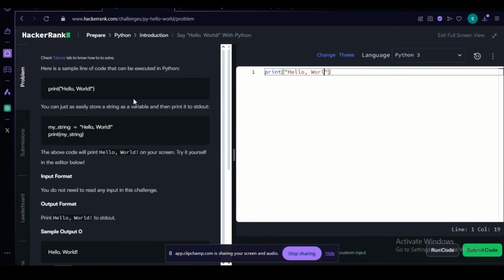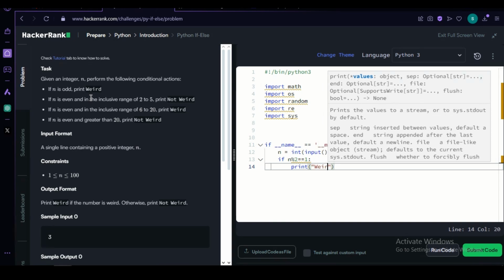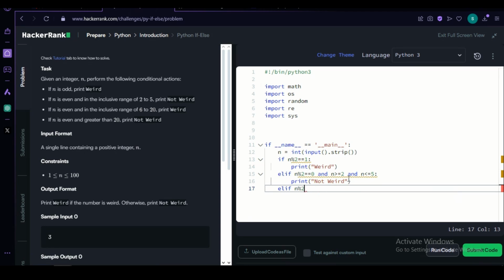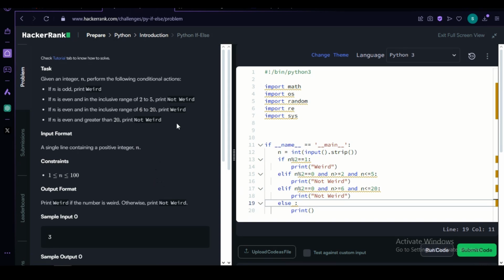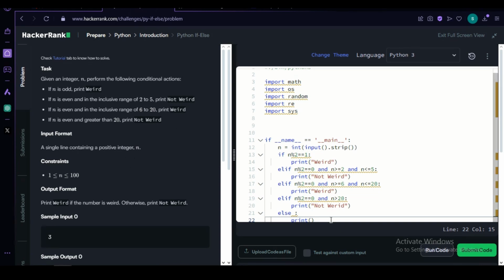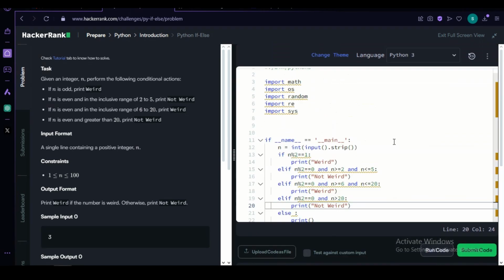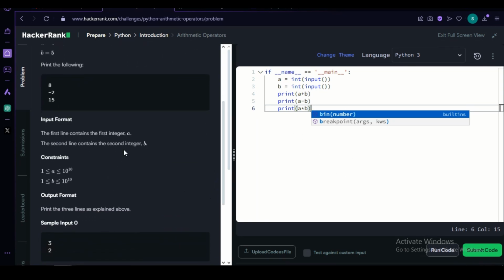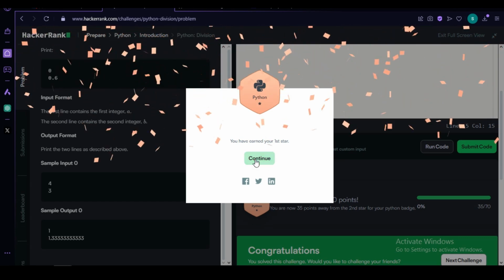Hack For Rank Push | quick Question | Python | Coding | anaconda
🔮 Mastering Python Magic on HackerRank ✨
Welcome to the enchanted world of HackerRank, where Python is your wand 🪄 and coding challenges are your quests 🏰. Let’s embark on this magical journey with a step-by-step guide!

 Craft Your Strategy 🛠️
Before you start coding, sketch out your approach 📖. Think of this as planning your spell 💭. Break down the problem into smaller tasks. Create a flowchart or pseudocode to visualize your path 🏞️. This plan will guide your Python magic 🧙‍♂️.